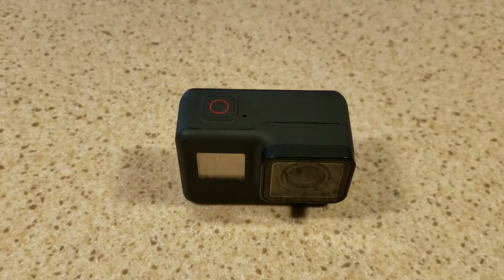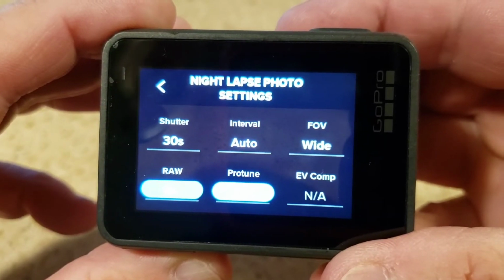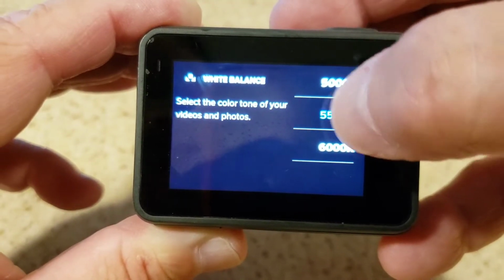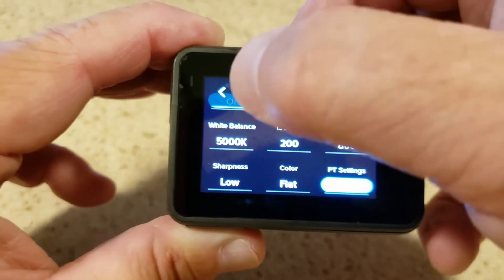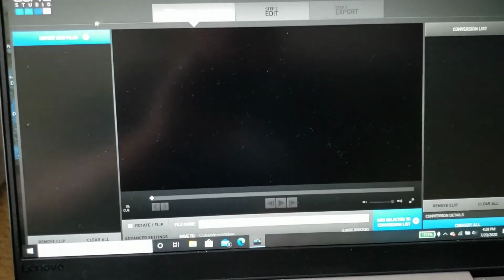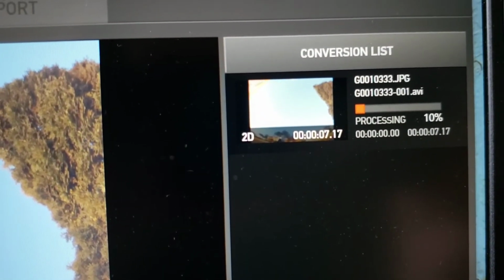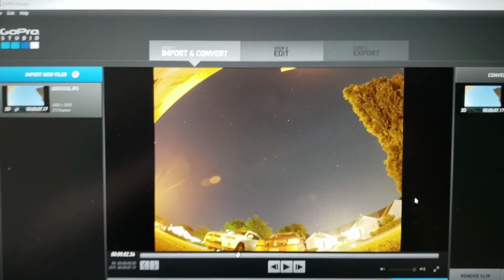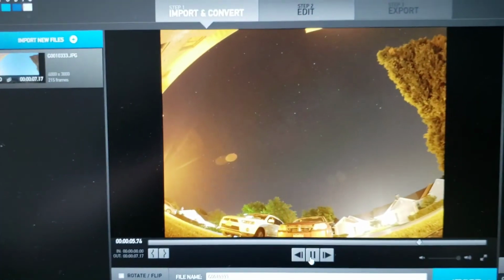Night Lapse settings for GoPro7